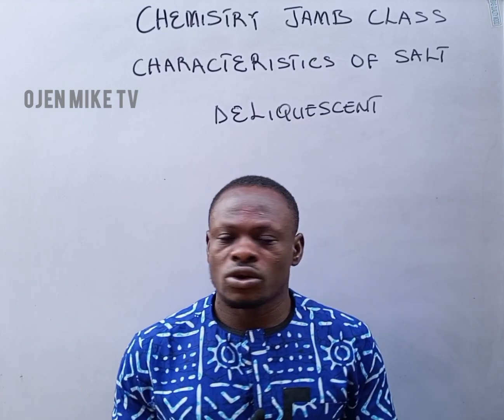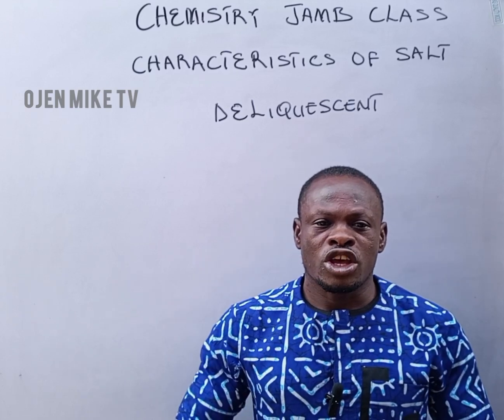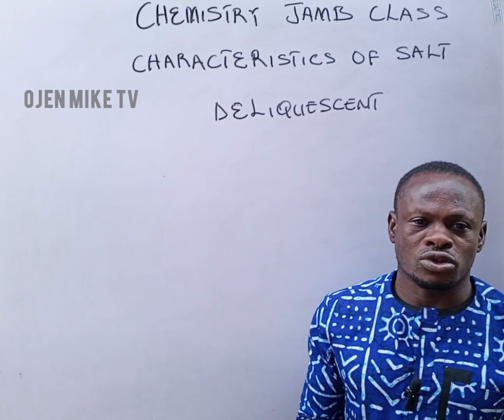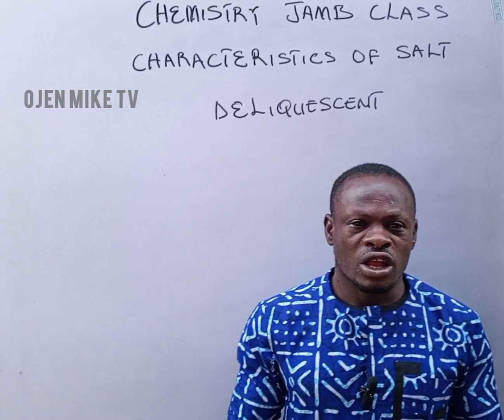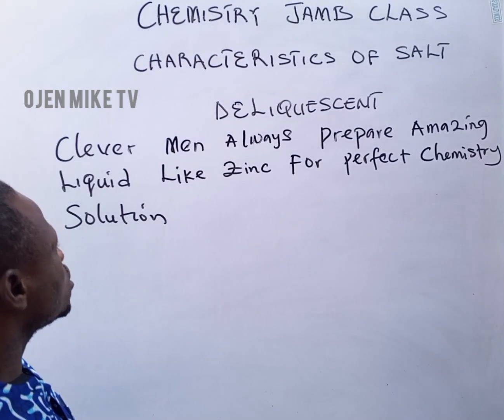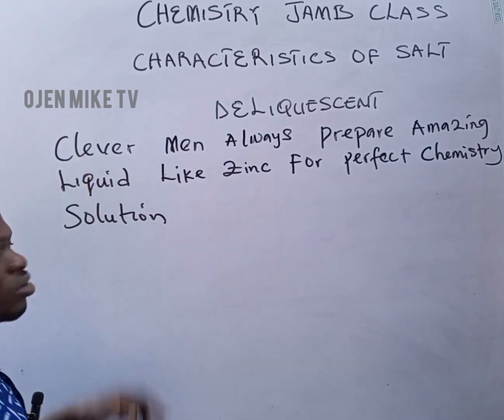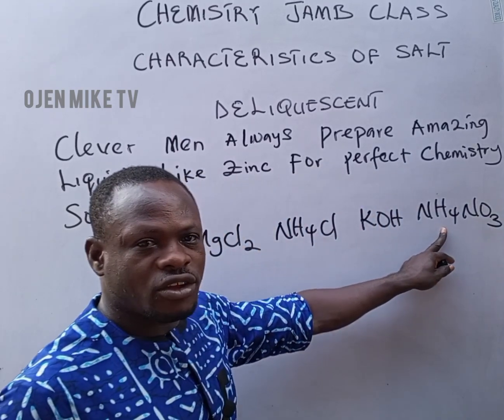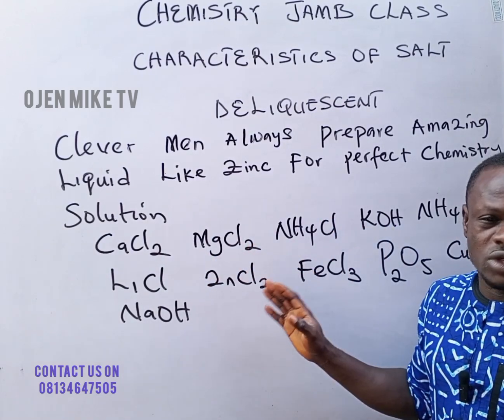How to identify deliquescent substance using this Acronym (score 95+ in chemistry JAMB)